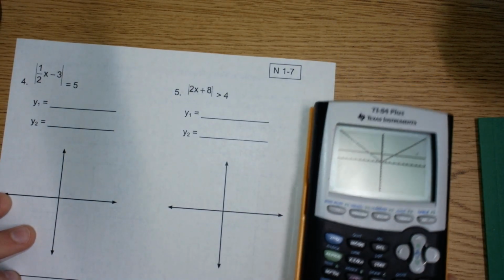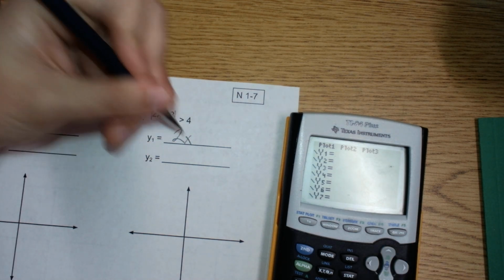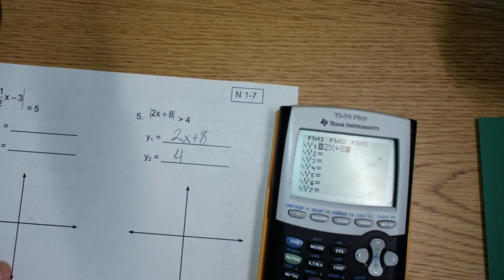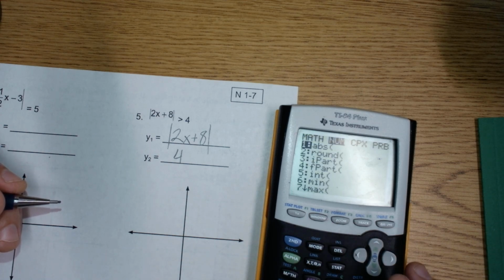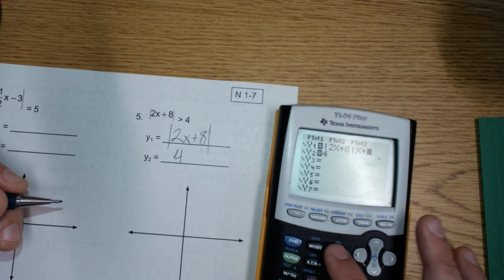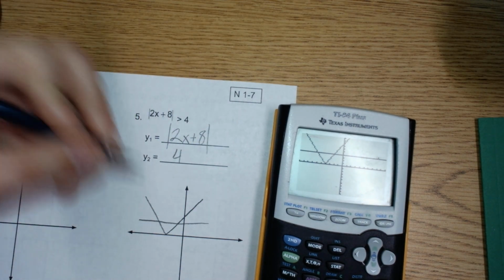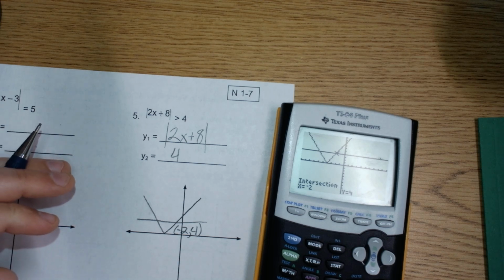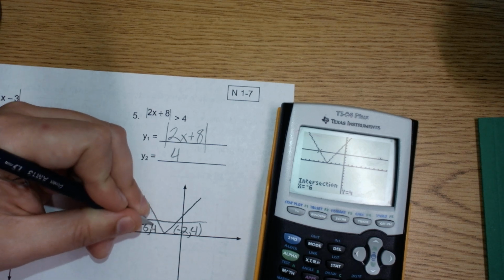N 1.7 Part 2 ( Graphing Absolute Value Inequalities)